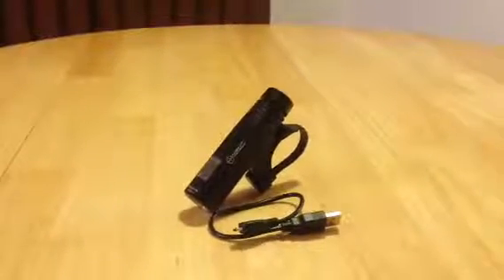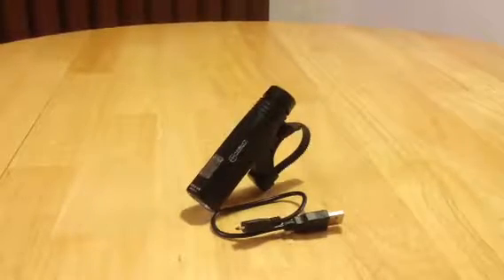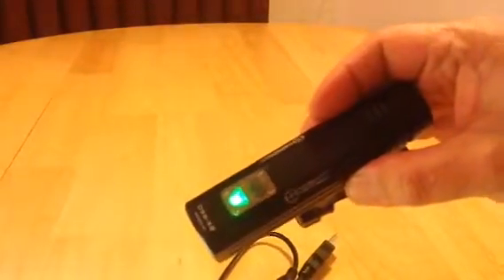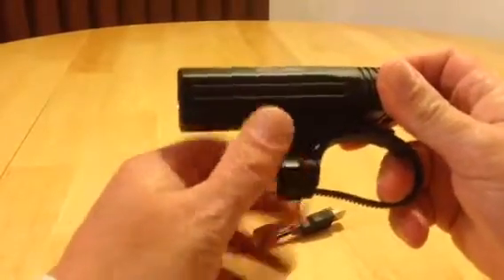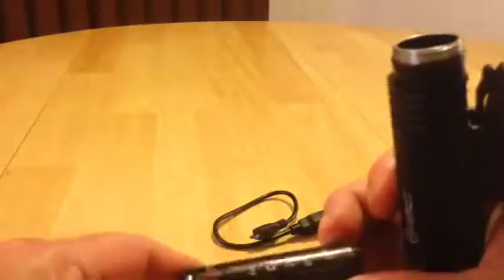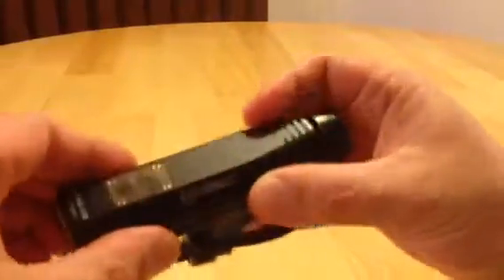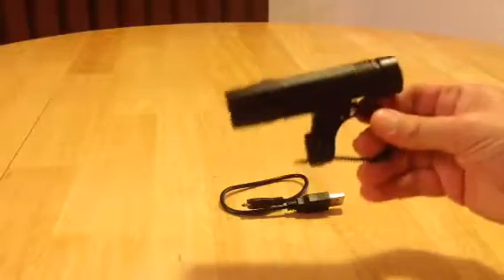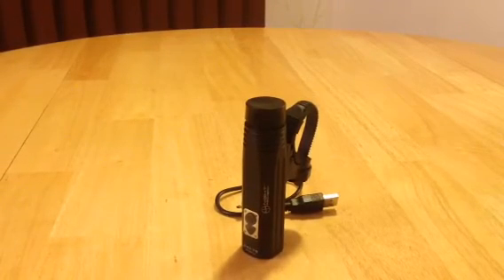BX960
Night Provision bike light